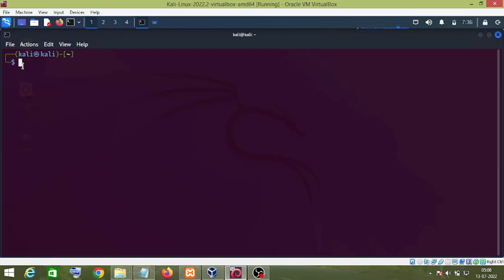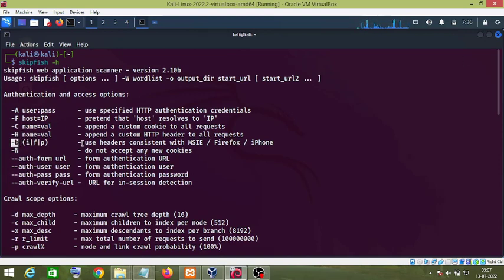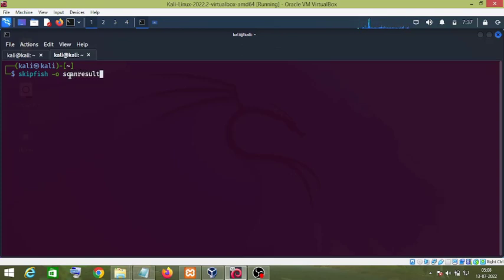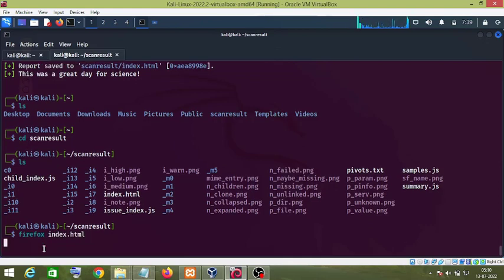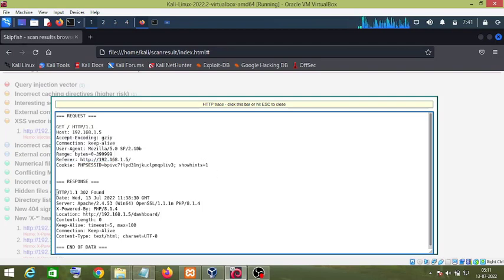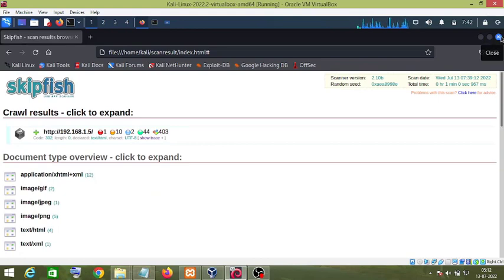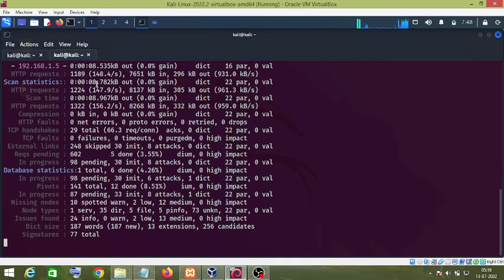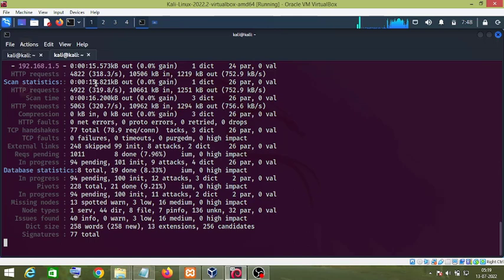Skipfish Web Application Vulnerability Scanner Tutorial Kali Linux Tools 2024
Skipfish Web Application Vulnerability Scanner Tutorial :- In this video, you will learn how to use skipfish tool in kali linux. Skipfish commands used in the video are given below:-

1. skipfish -o victim target_url
2. skipfish -o victim -H hacker=MrInstructionPointer p target_url
3. skipfish -o victim -b p target_url
4. skipfish -o victim -k 0:1:0 target_url